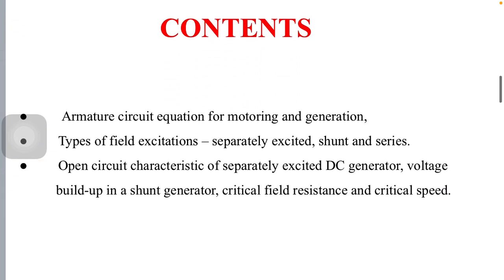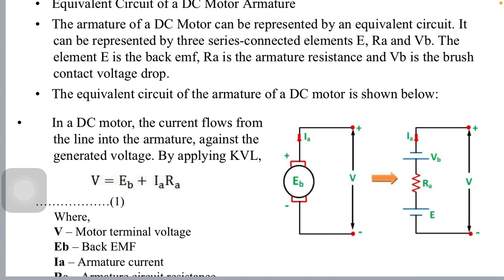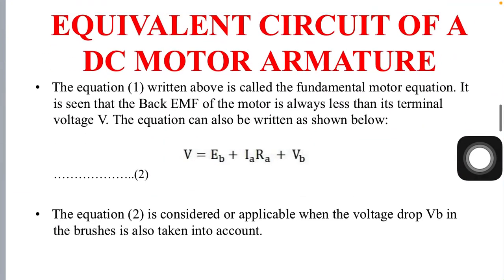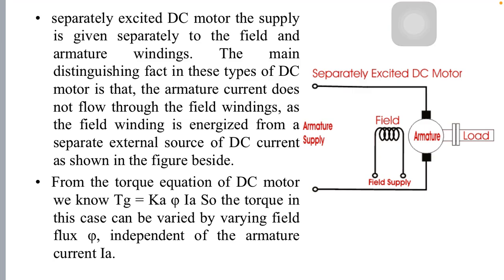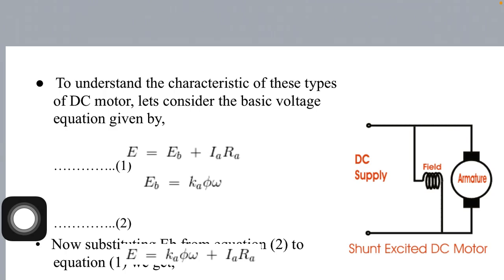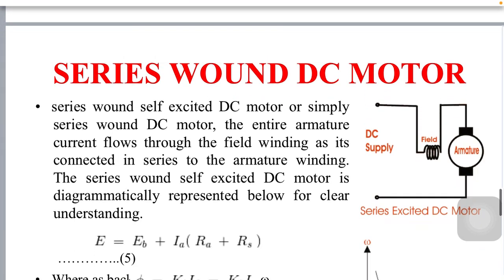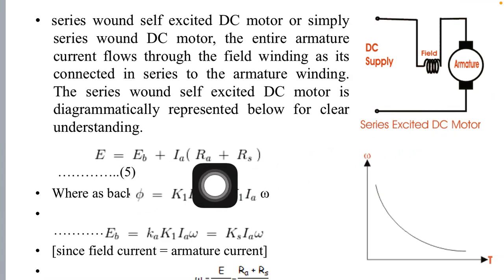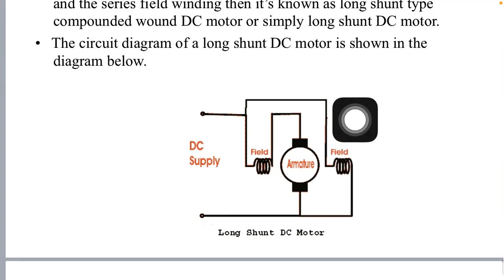Armature circuit equation and characteristics of separately excited DC Motor